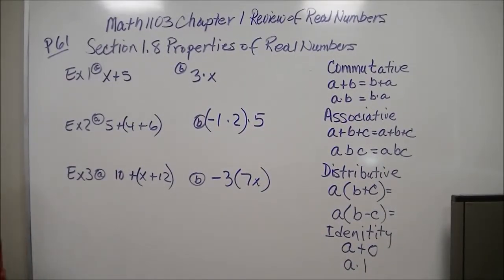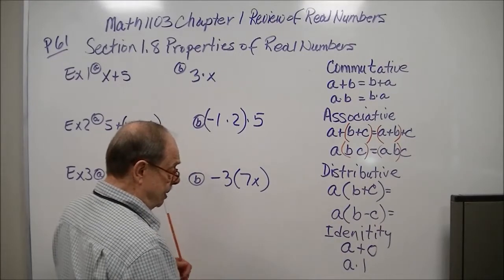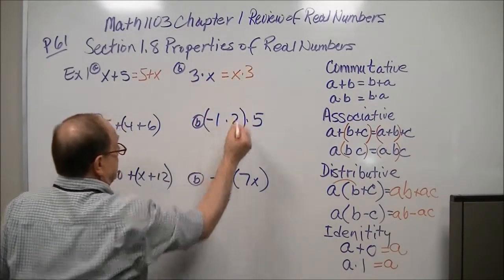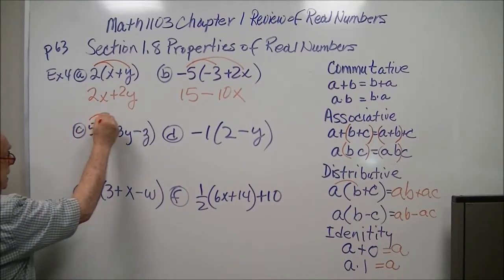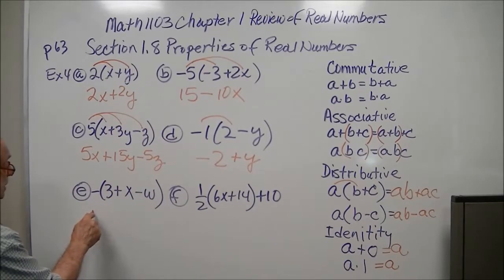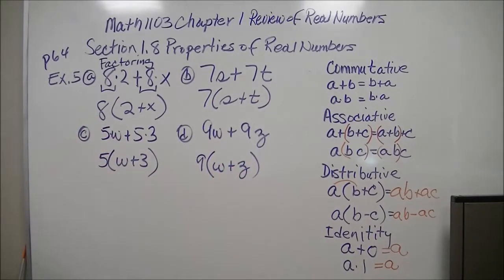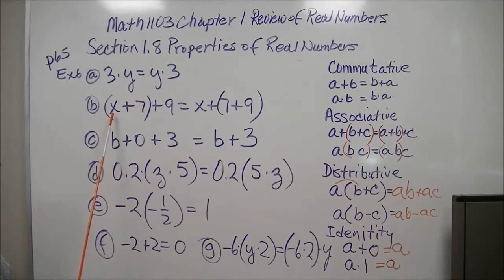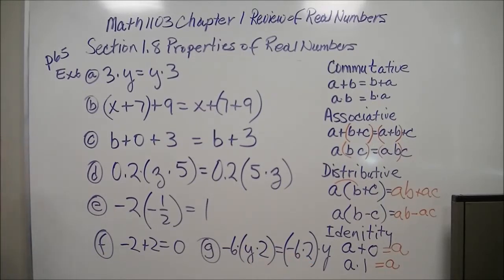M1103 Chap 1.8 Properties of Real Numbers